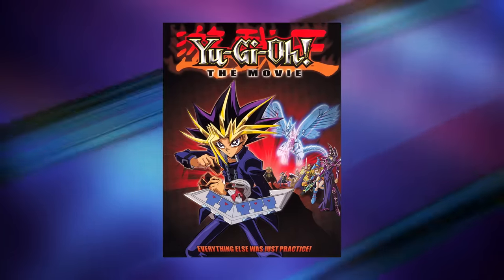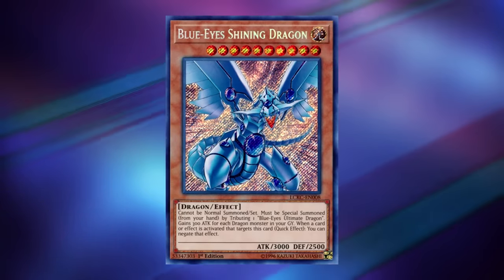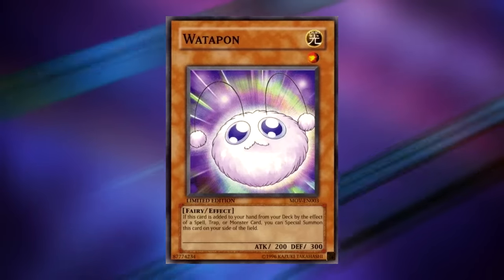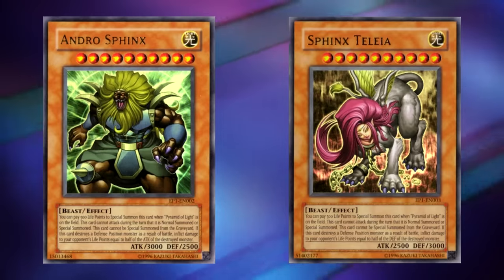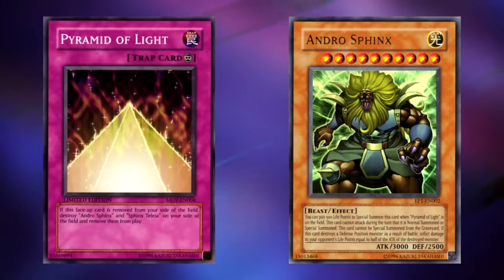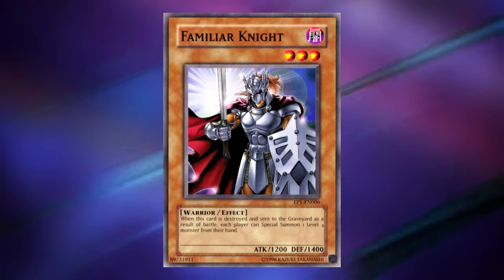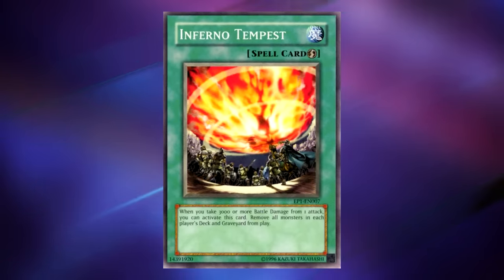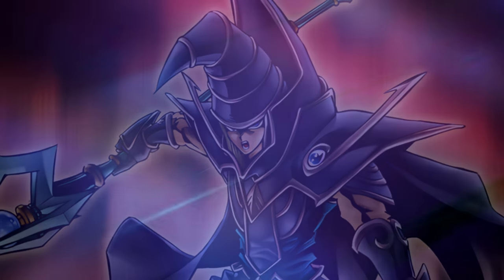Why Nobody Plays Yu-Gi-Oh: The Movie Cards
In August 2004 Yu-Gi-Oh!: The Movie: The Pyramid of Light released in North America. Today we're taking a look at the cards in the two movie packs to figure out why nobody plays most of them.

Thumbnail made by: @CrushCards